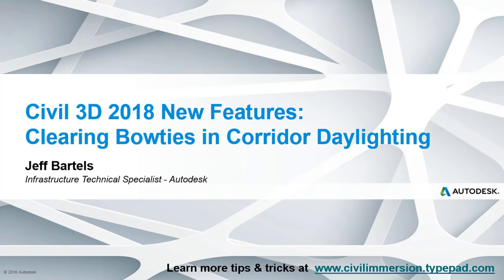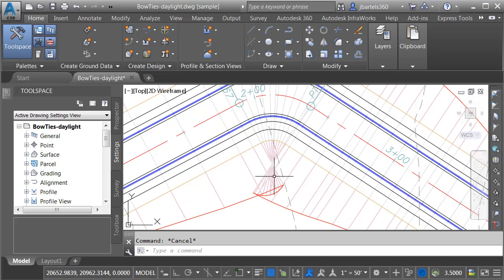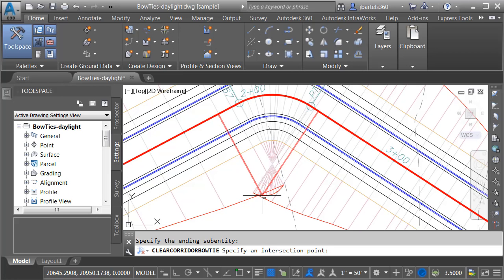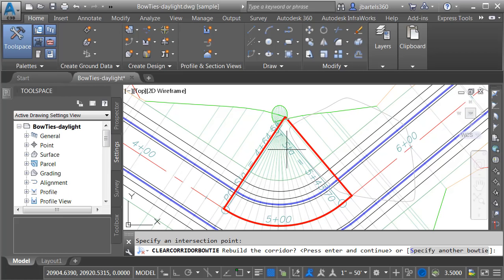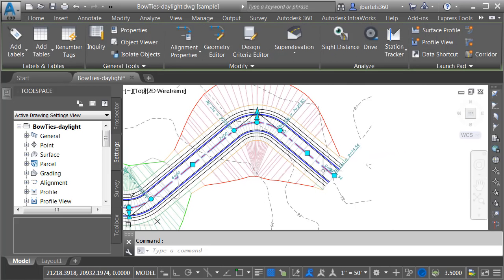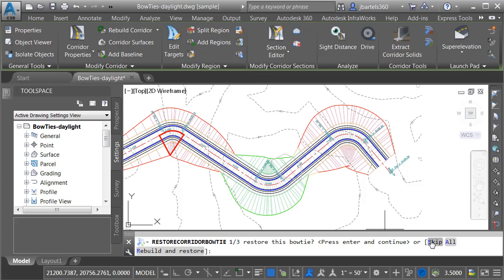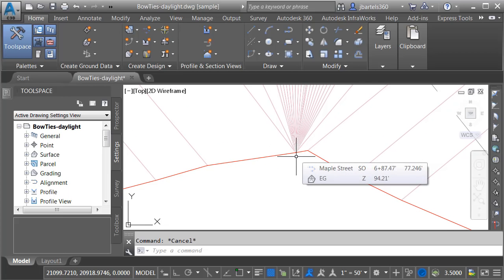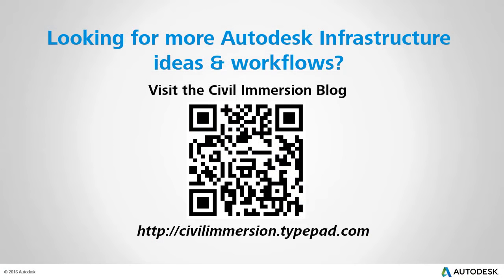Civil 3D 2018 New Feature: Clear Corridor Bowties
In this session we'll explore a new tool in Civil 3D 2018 that can fix bowties in corridor daylight links with just a couple clicks of the mouse.